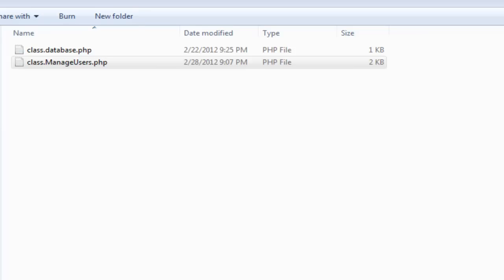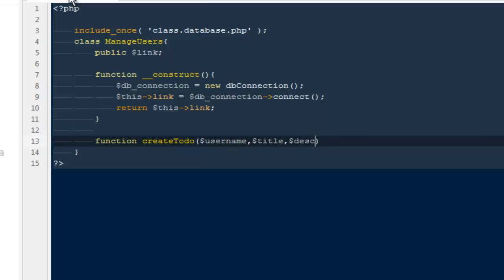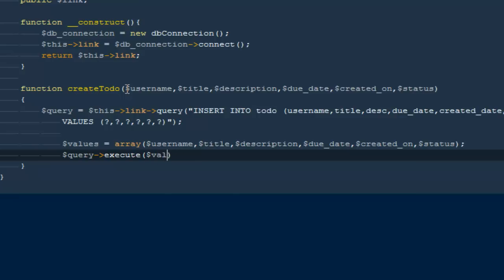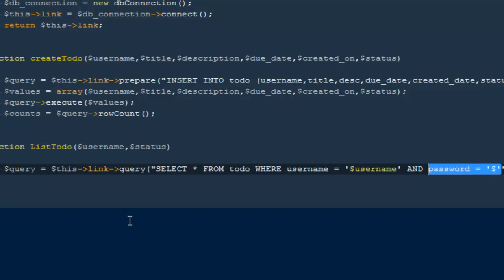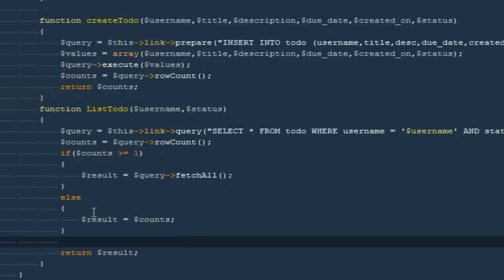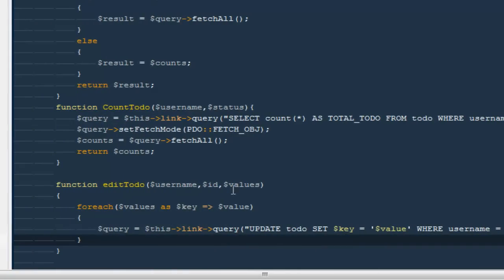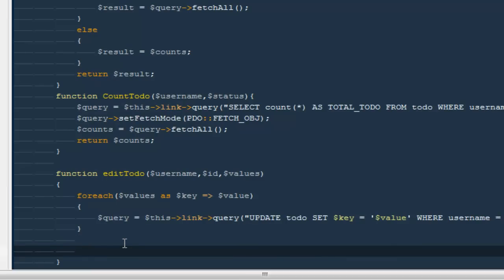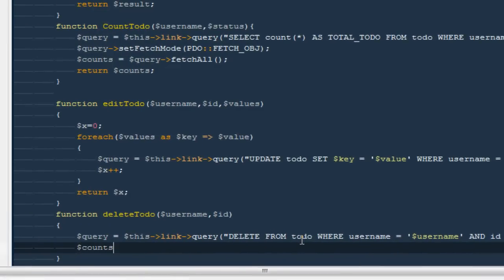Advanced Php Programming Part 4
We would be writing another Php Class to create and manage our todo